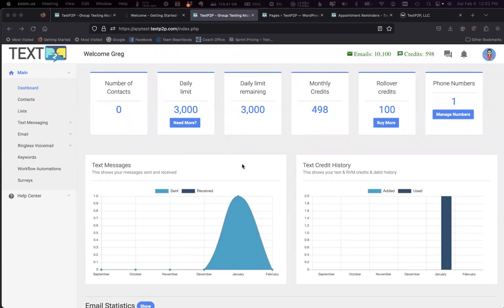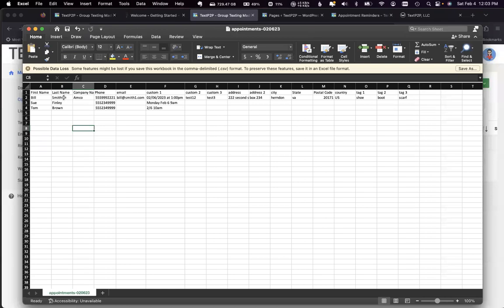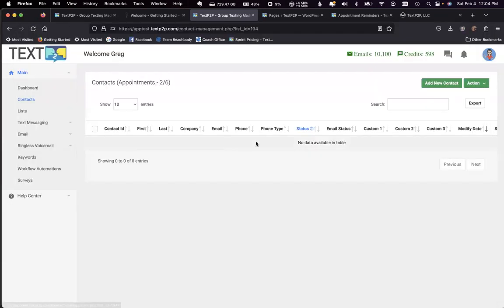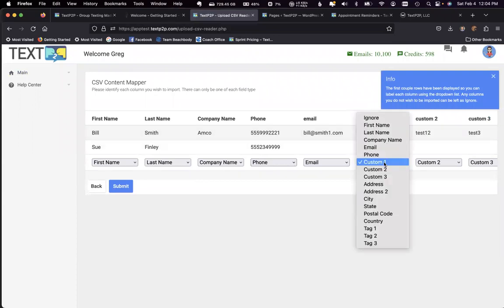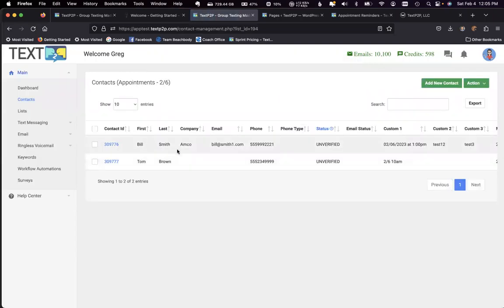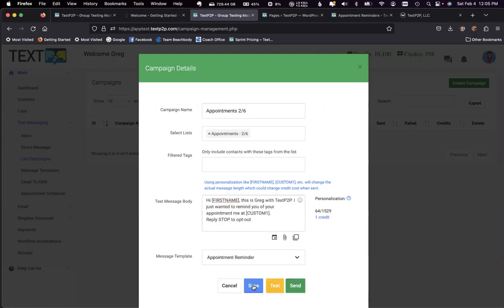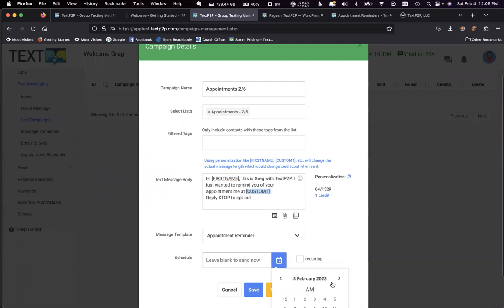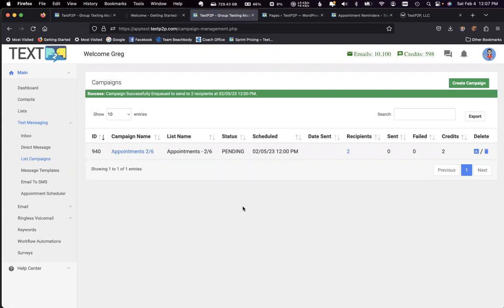TextP2P - Sending appointment reminders to a list